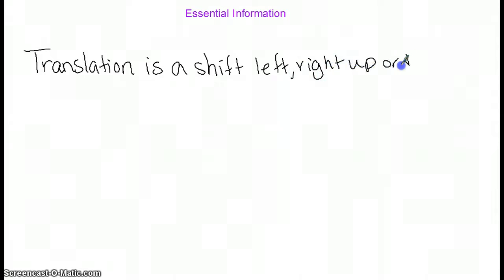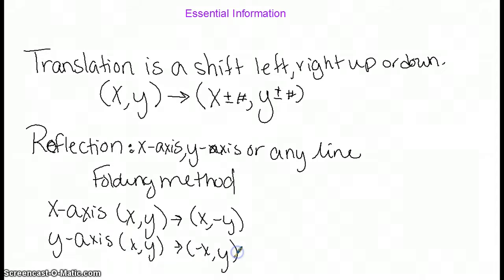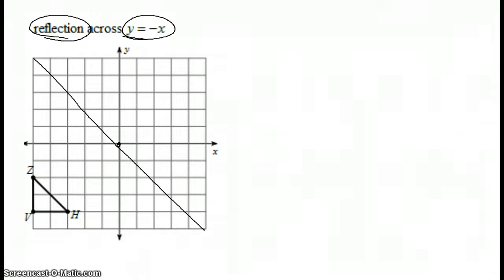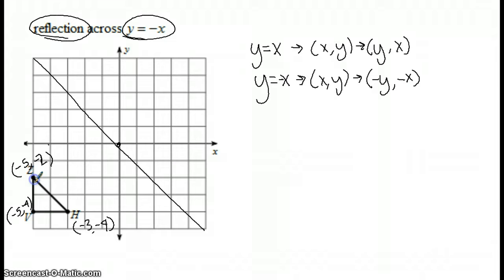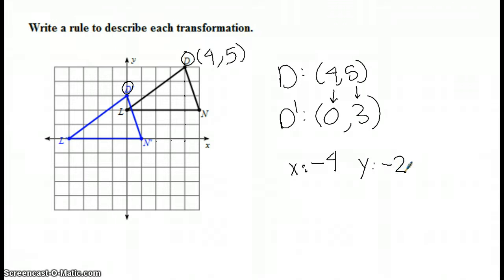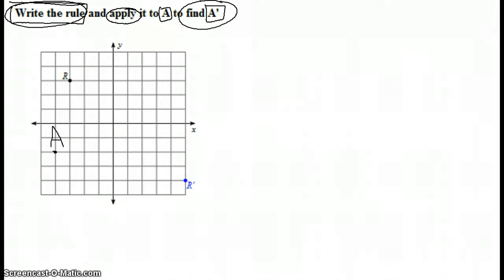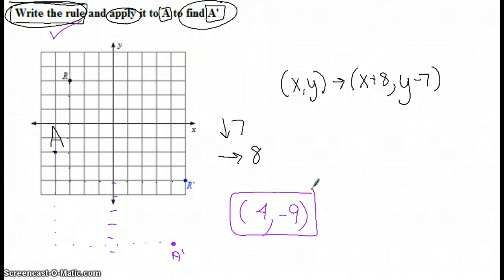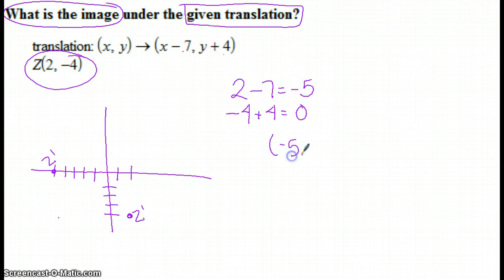ELG U3.G1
Transformations